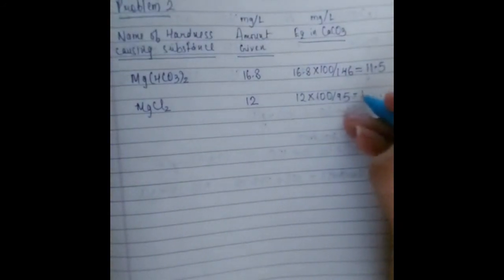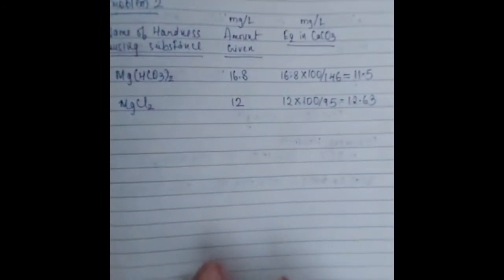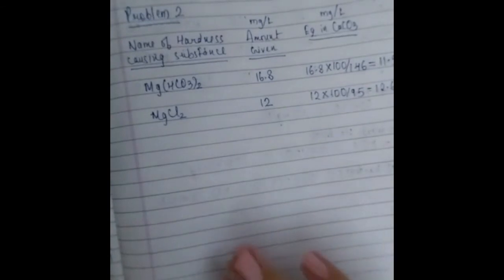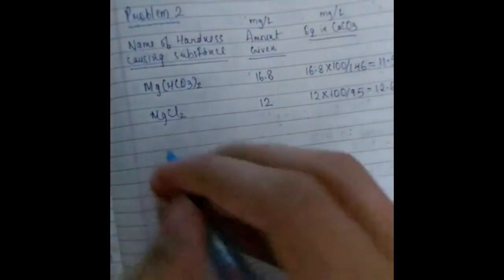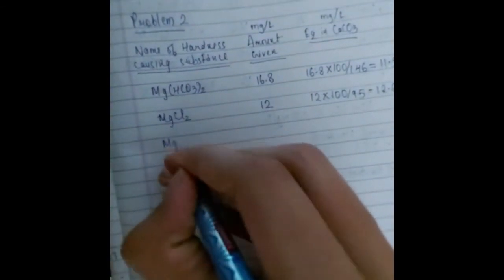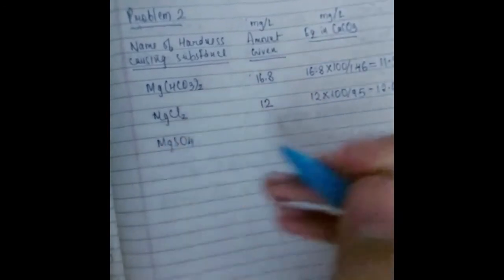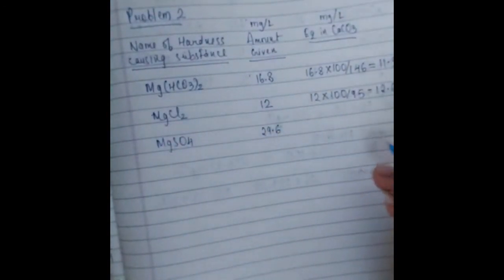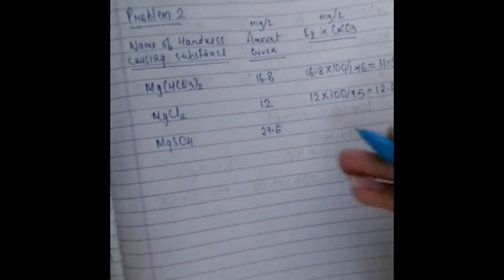Engineering Chemistry | Water Technology | Some Numerical Problems on Hardness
This video illustrates how to solve numerical problems on Hardness.